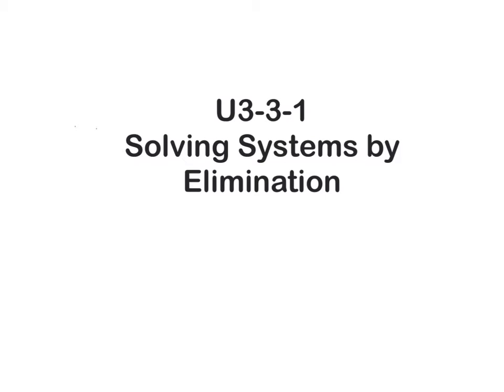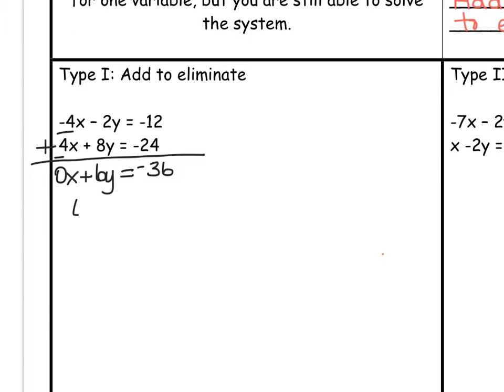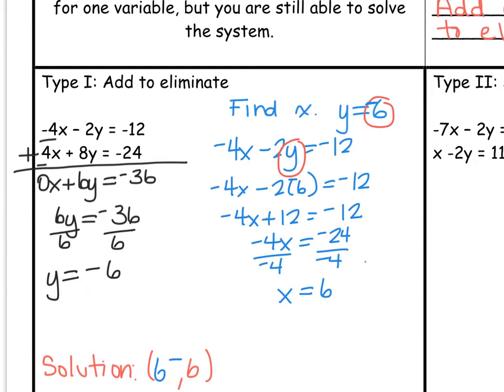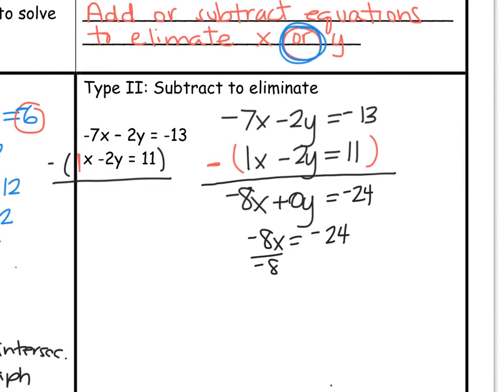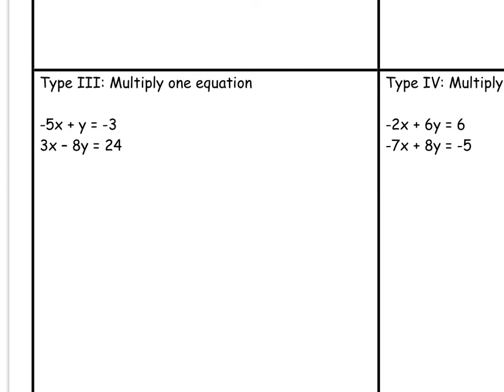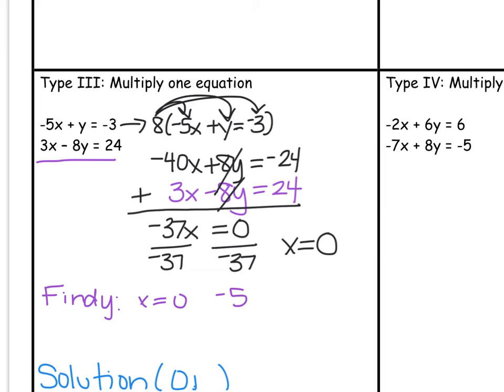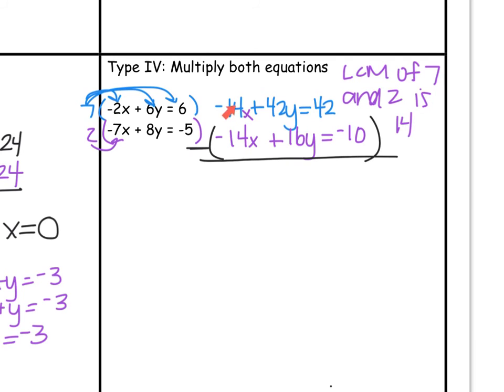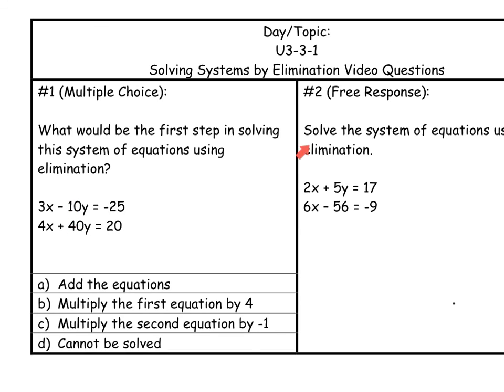U3-3-1 Solving Systems by Elimination